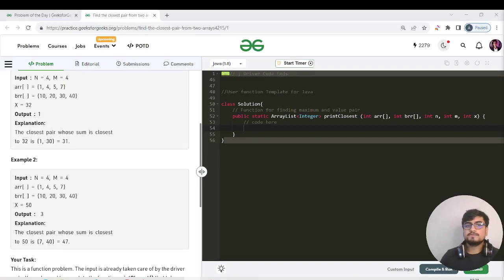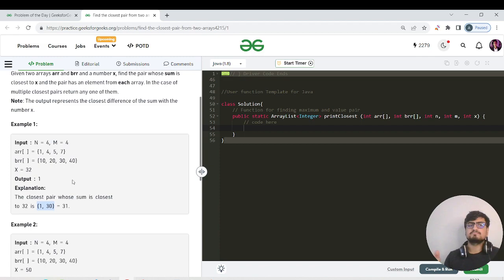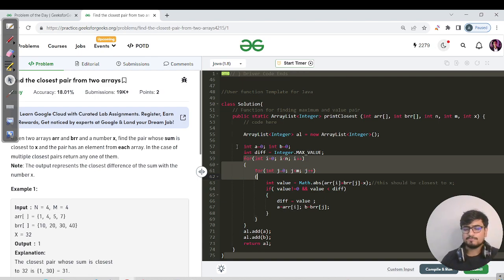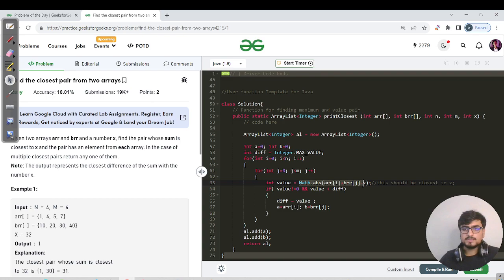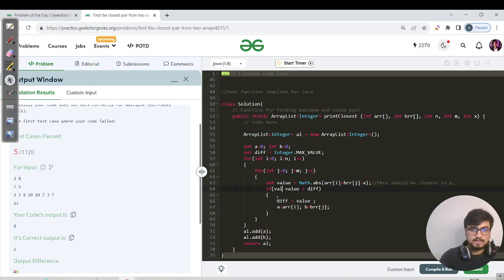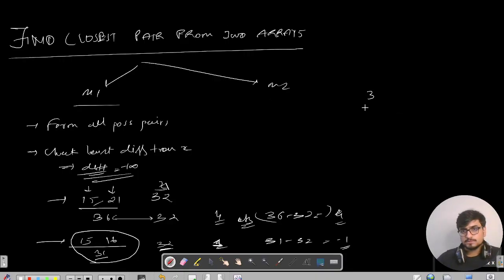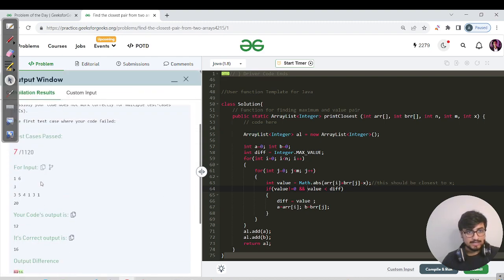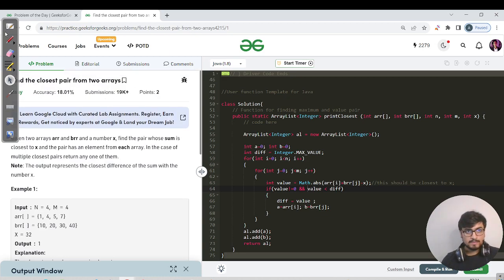GFG POTD Wrong Question today ???? D -332 - Find Closest Pair sum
for test case
1 3
3
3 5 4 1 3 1
20
the expected output showing is 16, whereas it should be 12. let's wait for the update.